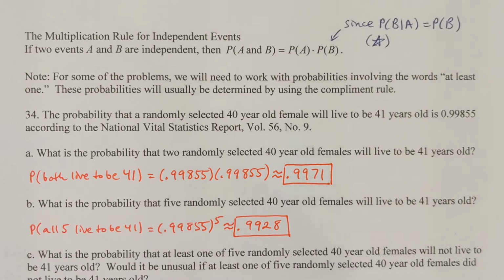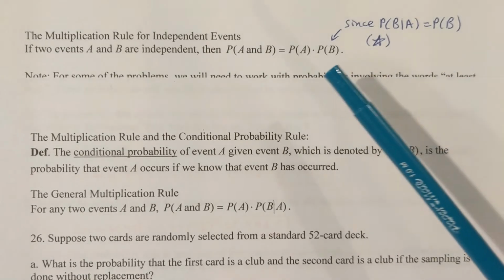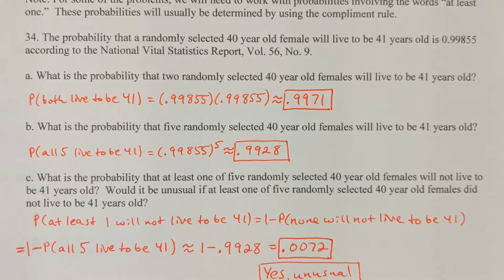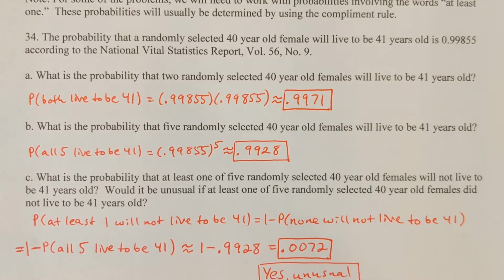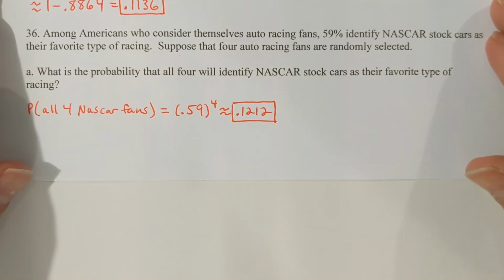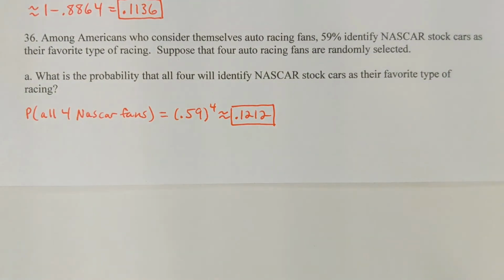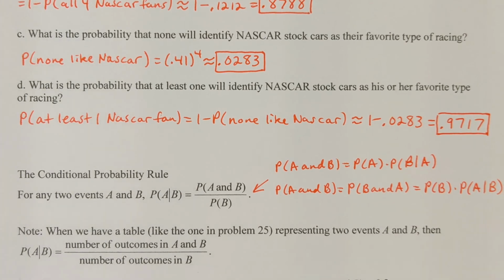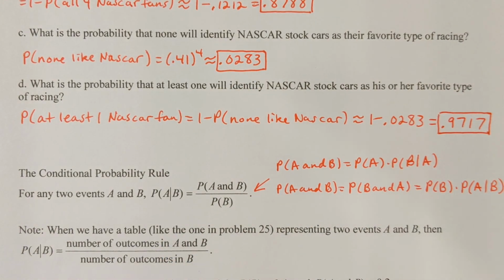Spielman 111 notes video #032